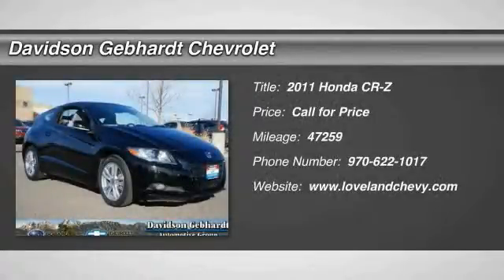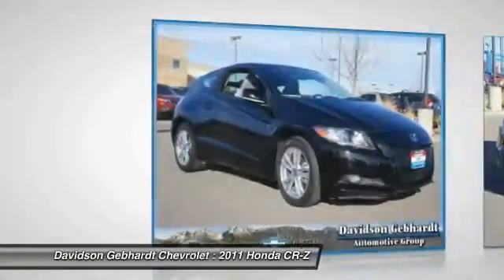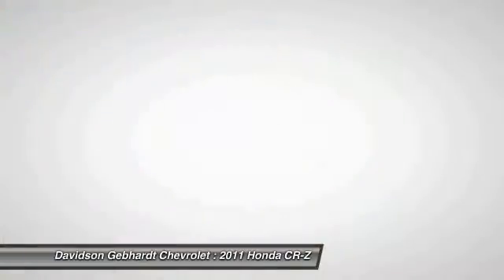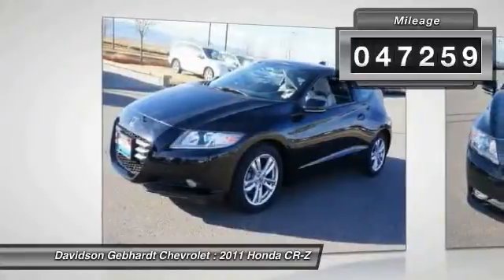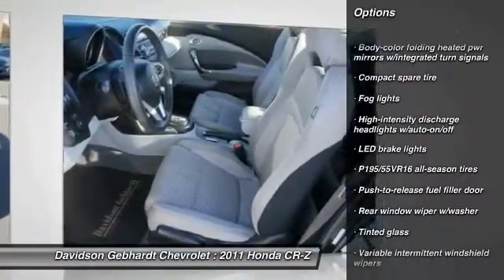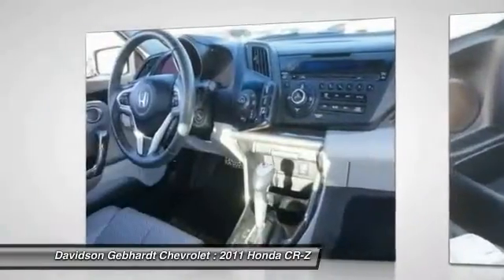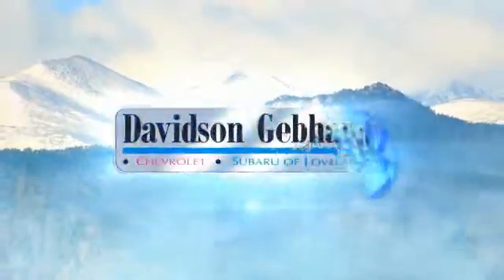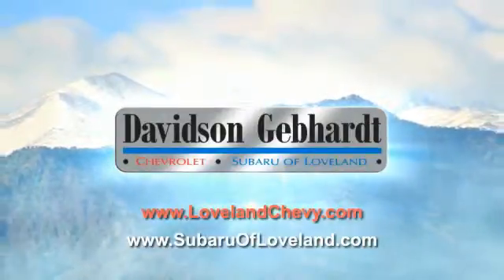2011 Honda CR-Z Loveland CO U15534A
This 2011 Honda CR-Z EX runs on a hybrid gas/electric power-train. The CR-Z's electric engine combines with the 1.5 Liter 4 Cylinder gas engine to produce 122-horsepower and 123 pounds-feet of torque through a Front Wheel Drive system. Fuel economy is the focus on our CR-Z  and it delivers over 30 mpg in the city and nearly 40 mpg on the highway!   Its sleek styling  with an upward sloping belt line and pronounced fenders  gives it an aggressive stance. The interior of our 2011 CR-Z is very futuristic with blue ambient lighting emanating from the dash. Everything from the feel of the seats to the way you'll feel as heads turn in your direction will have you glowing!  This is a rare find  so you'd better back away from your computer and get in here before it's gone!